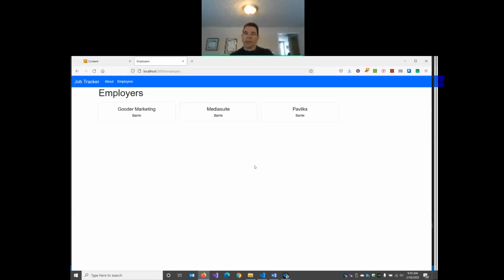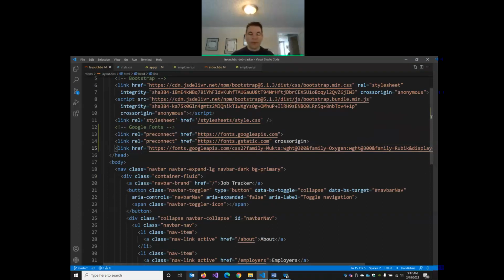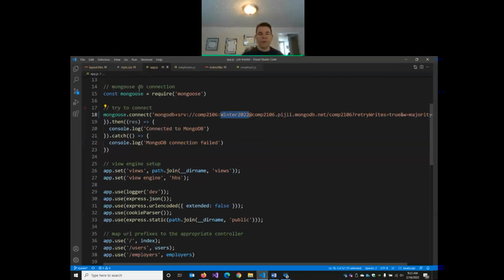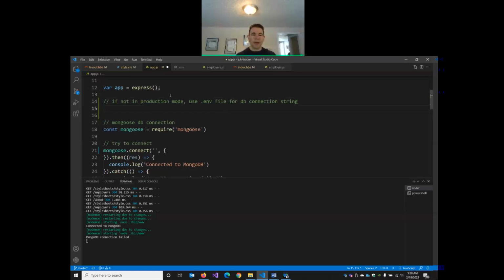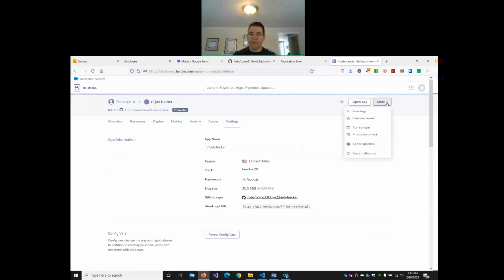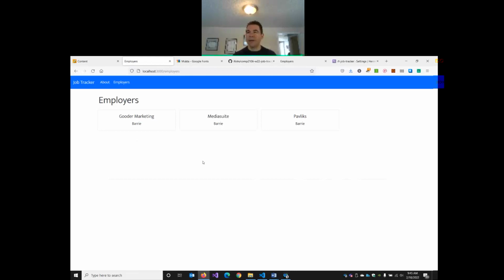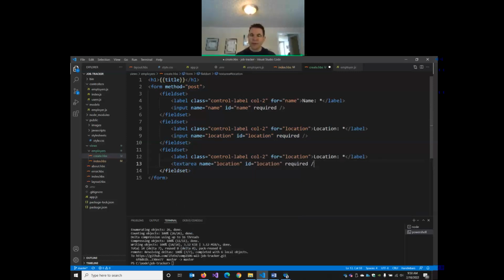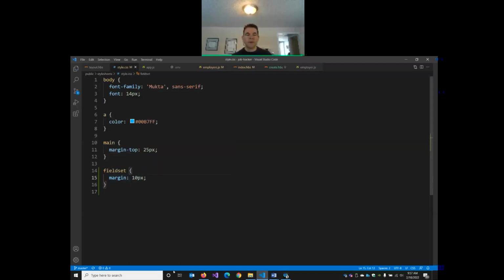COMP2106 L6 P1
Styling employer cards, moving connection string to .env file & Heroku config vars area, creating new employers